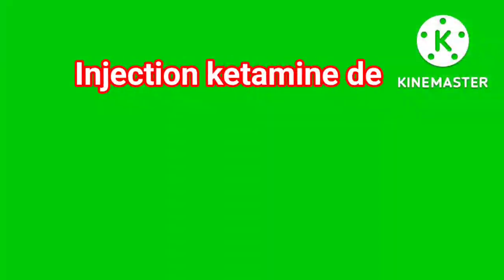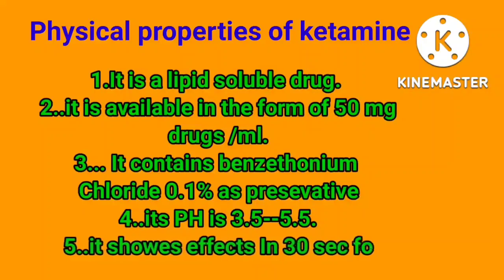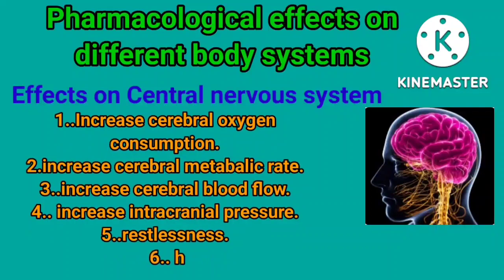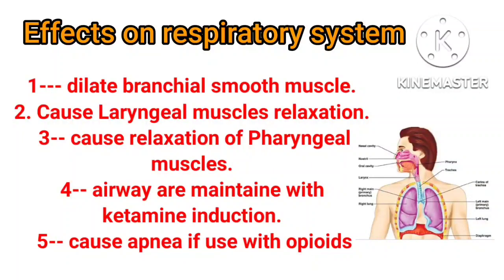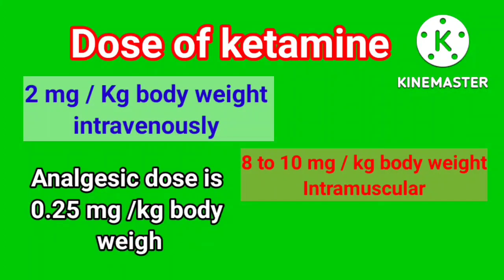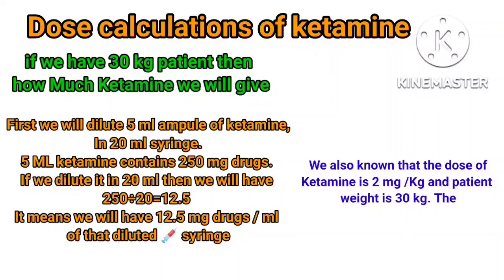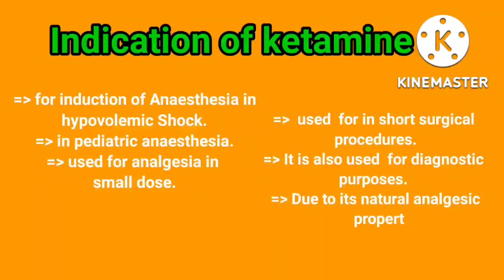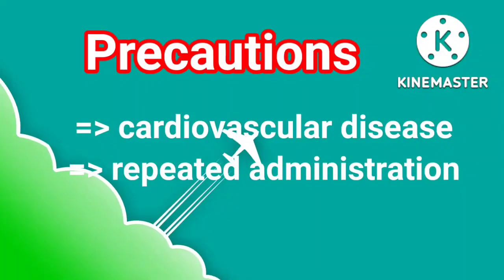injection ketamine | detail presentation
injection ketamine | detail presentation |‎@Anaesthesia with babar